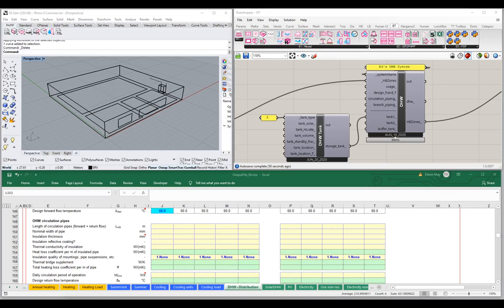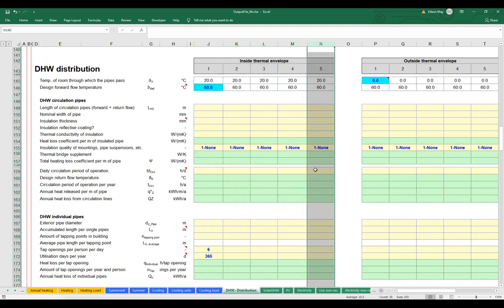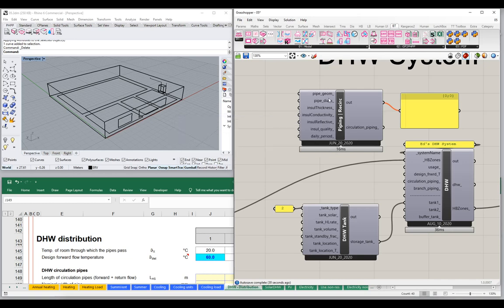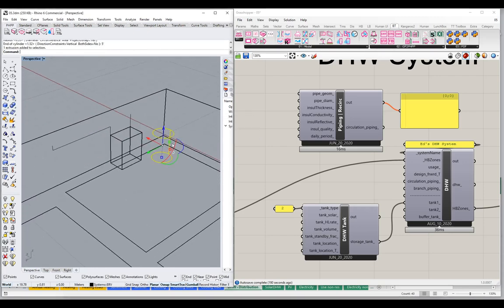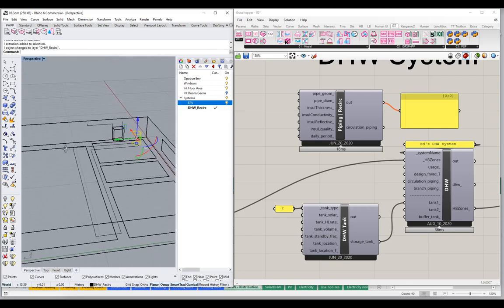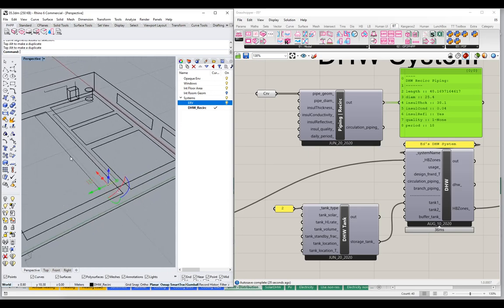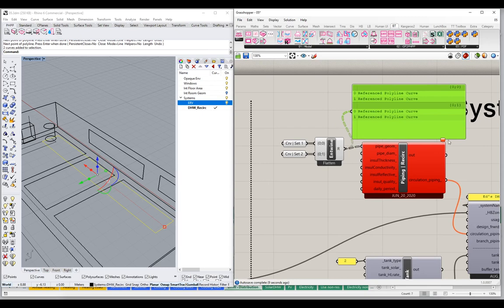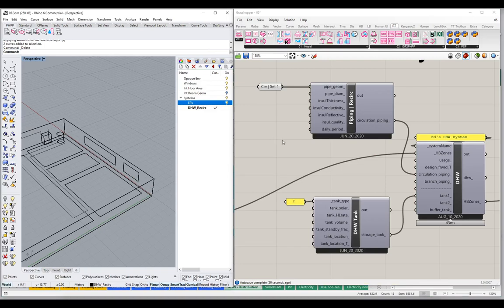IDF2PH: 06b Domestic Hot Water (DHW)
06b Domestic Hot Water (DHW)

Adding a Domestic Hot Water (DHW) system to the model.

IDF2PHPP: A Plugin for exporting an EnergyPlus IDF file to the Passive House Planning Package (PHPP).

IDF2PHPP is free software; you can redistribute it and/or modify it under the terms of the GNU General Public License as published by the Free Software Foundation; either version 3 of the License,  or (at your option) any later version.